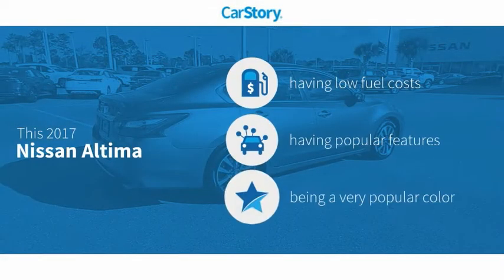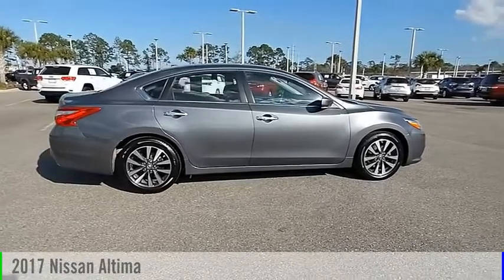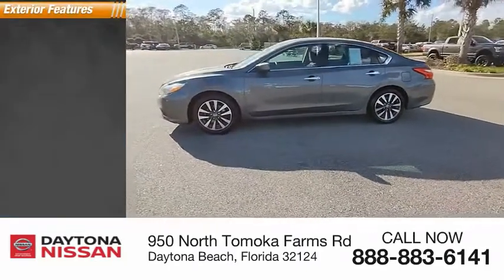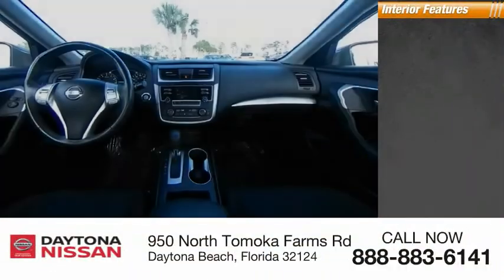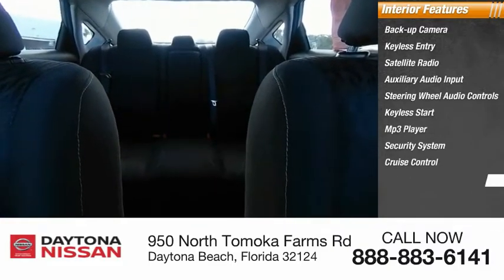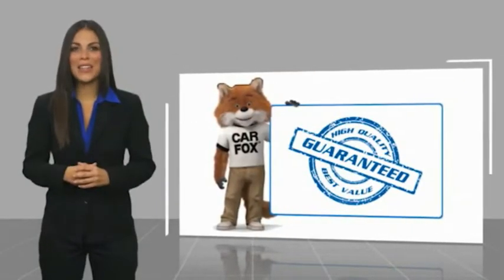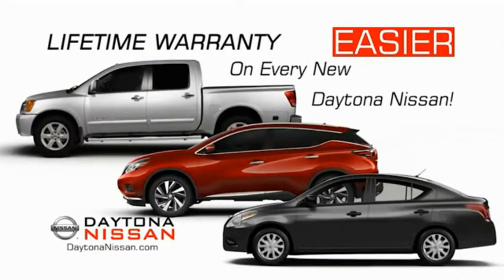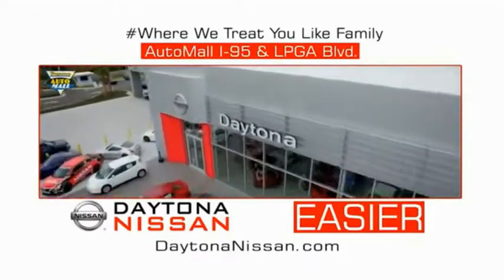2017 Nissan Altima Daytona Beach Florida 25222B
2017 Nissan Altima

Daytona Nissan
950 North Tomoka Farms Rd.

2017 Nissan Altima CVT. Recent Arrival!All of our vehicles are ASE Certified inspected so you can buy with confidence. Daytona Nissan at the Daytona International Automall. WE MAKE IT EASIER! Proudly serving Daytona Beach, Palm Coast, Port Orange, Deland, Deltona and beyond, there are numerous reasons to choose Daytona Nissan: professional and courteous sales staff, Nissan Certified technicians, and financial experts all with the single focus of addressing each of your needs with the utmost respect, care and attention to detail. *All Sale Prices are after $2,000 Cash Down or Trade-In Equity and do not include tax, tag, title, $998.50 dealer fee and $279 electronic registration filing fee. All advertised vehicles are subject to availability. Inventory, options and pricing are all subject to change. Not responsible for typographical and human error. Please contact dealer for further details and thank you for reading the fine print, happy motoring!